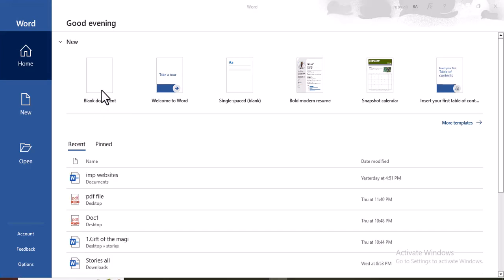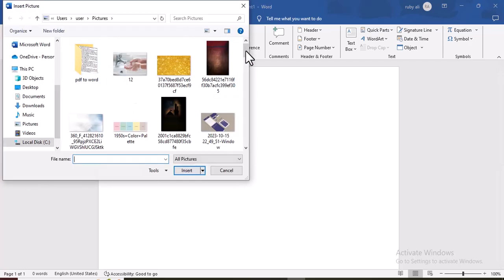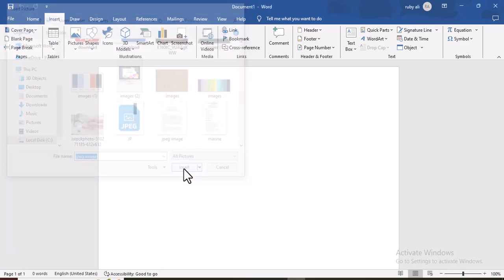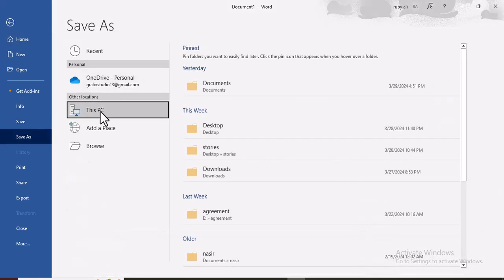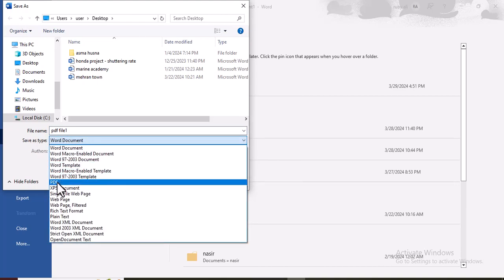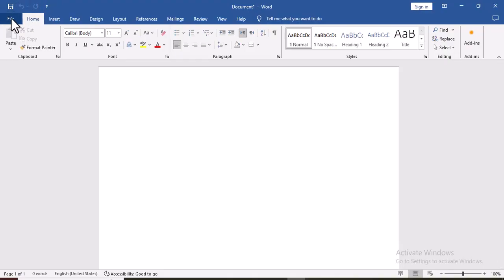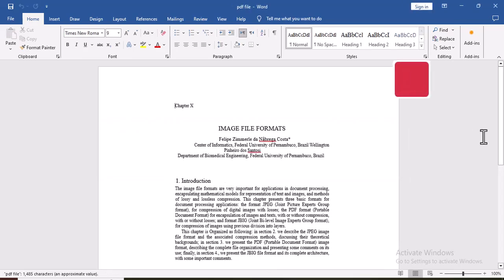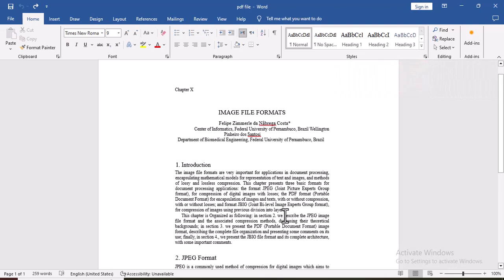How to Convert image to MS Word Editable File By Using MS Word |JPEG to Text |Quick Fixup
In this tutorial video, you will learn how you can use Microsoft Word to convert a images like jpeg, and png into an editable Word document.

You can  take a photo of a document and create editable text using the Microsoft word.